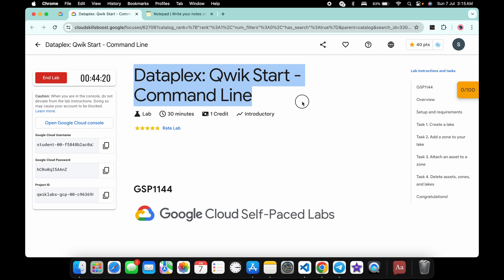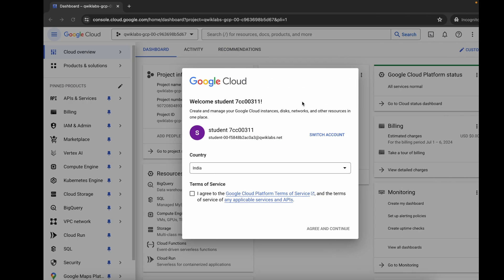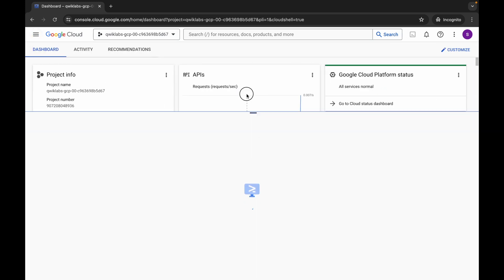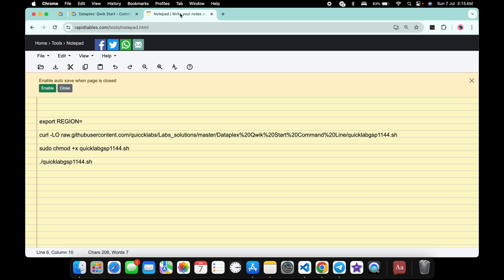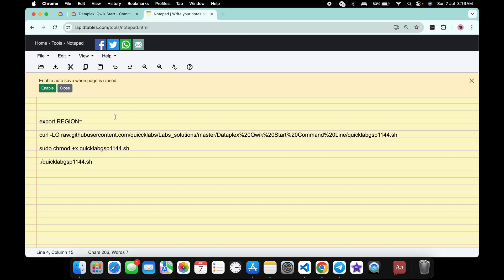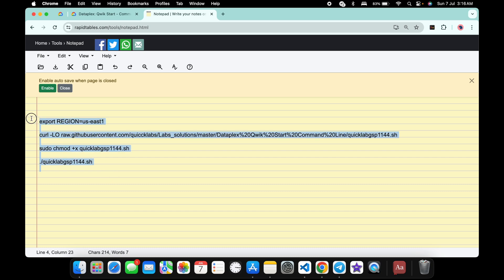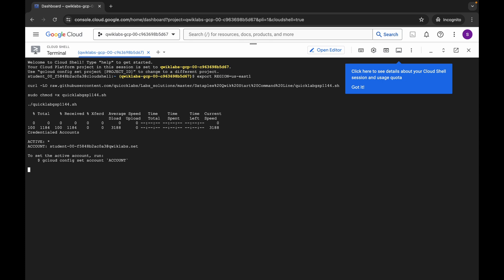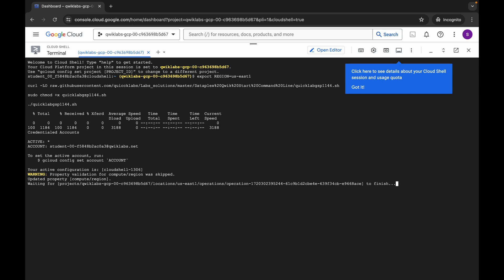[2024] Dataplex: Qwik Start - Command Line || qwiklabs || GSP1144 [With Explanation🗣️]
export REGION=

./quicklabgsp1144.sh